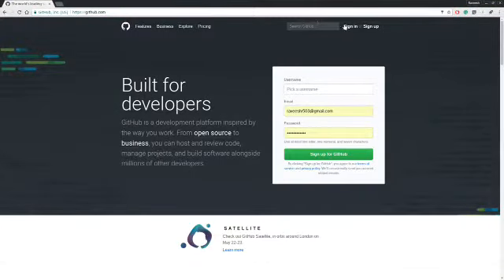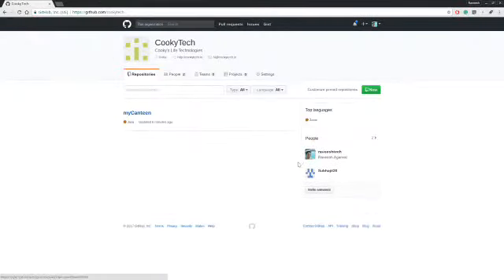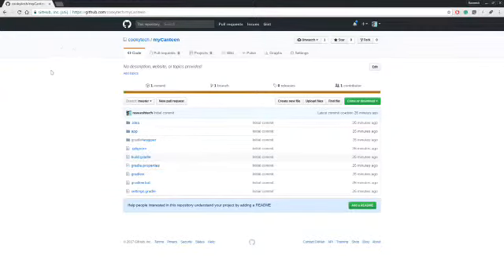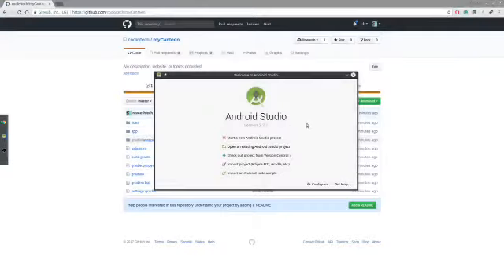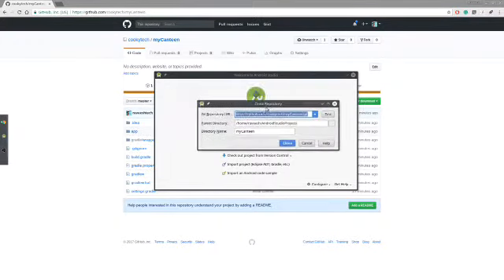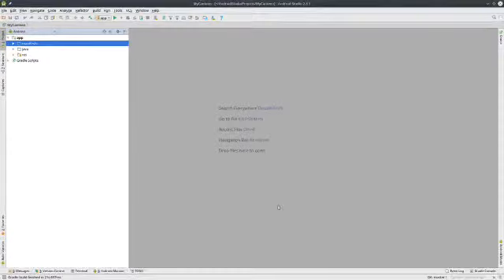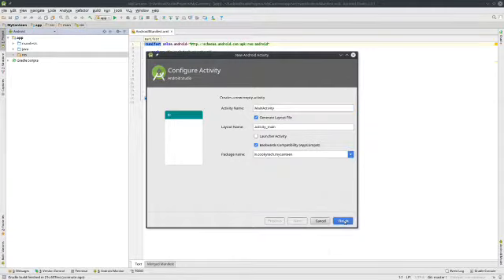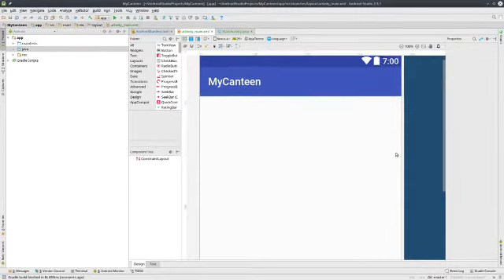Add GITHUB project in Android studio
android studio game,
android studio tutorial bangla,
android studio,
android studio app tutorial,
android studio animation,
android studio debugging tutorial,
android studio drag and drop,
android studio how to fix vt-x is disabled in bios,
android studio how to make a button open a new activity,

making for this video,I using creative common videos.